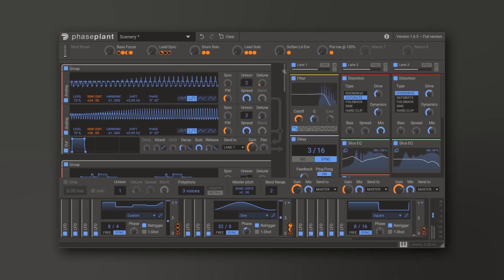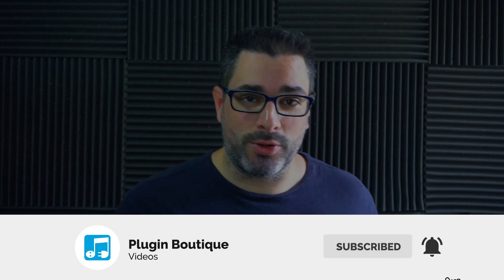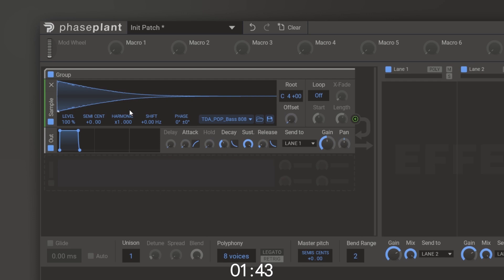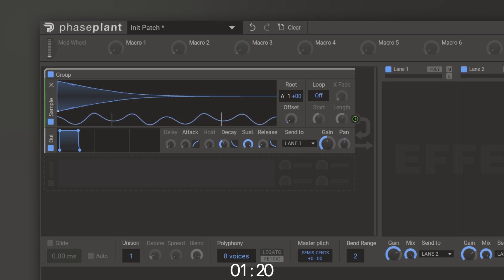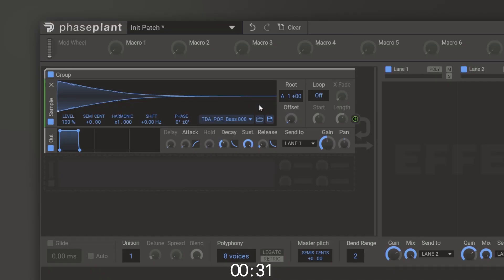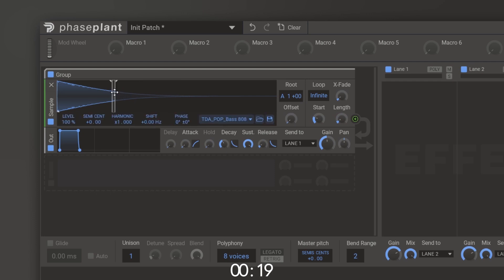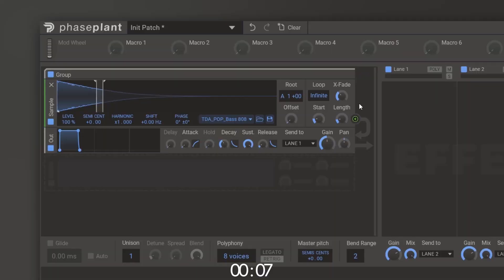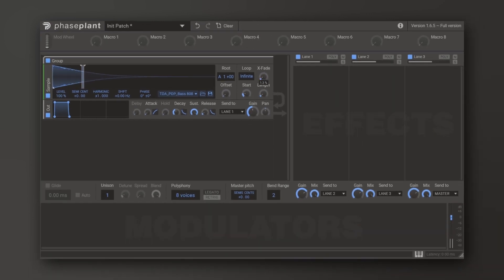TMT | How to Tune Samples in Phase Plant's Sampler | Kilohearts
In this Two Minute Tuesday video tutorial, you will learn how easy it is to tune a sample in Phase Plant's Sampler using an incredible feature. Not only is this useful for tuning any samples, but it is used for setting infinite loops and sustained notes of any samples as well.

To tune a sample, you will want to drag and drop you sample into the Sampler module. Then, where it says"Root" you will want to click and drag up and down until the waveform cycles line up perfectly. You will see these show up when you begin dragging up and down.

It is the same idea for sustained notes and infinite loops. For this, turn on Looping to Infinite. Then as you begin to move the border of the loop section you will see those waveform cycles appear again. This will be a bit trickier because of how sounds work, but I find that if you get the loop brackets fairly close you can make a really seamless loop!